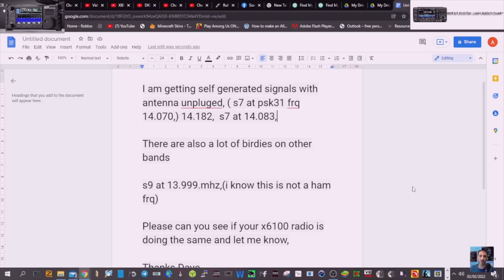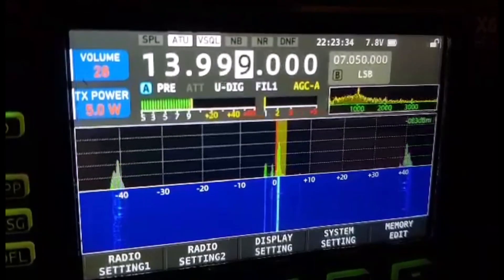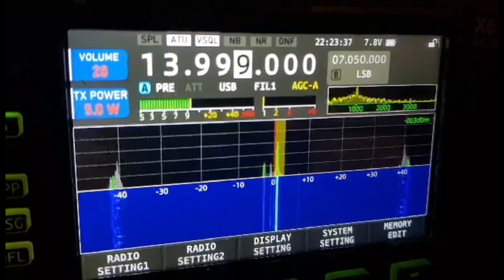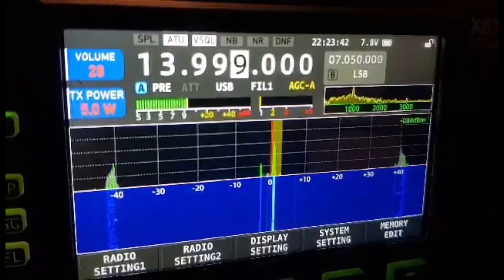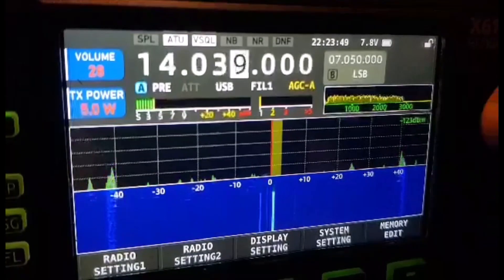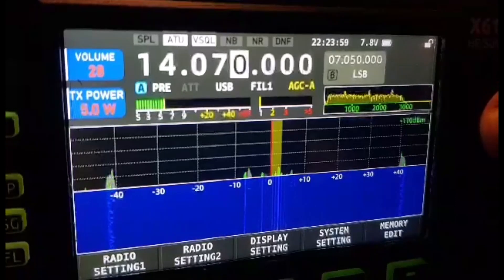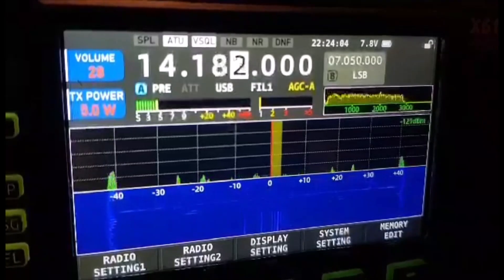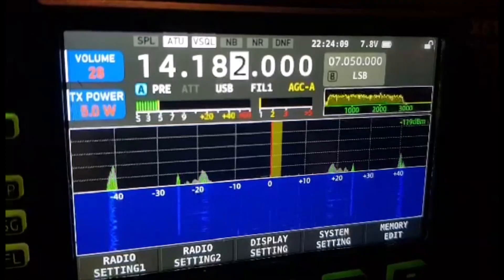Xiegu X6100 Self Generated Signals -Birdies